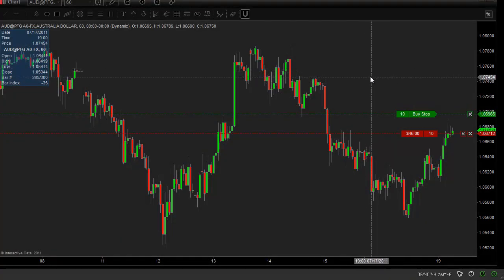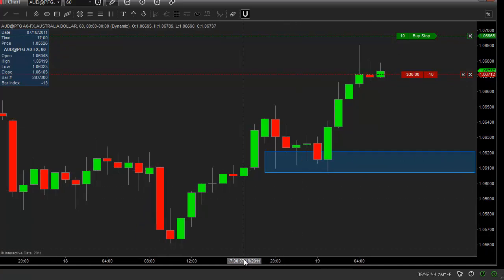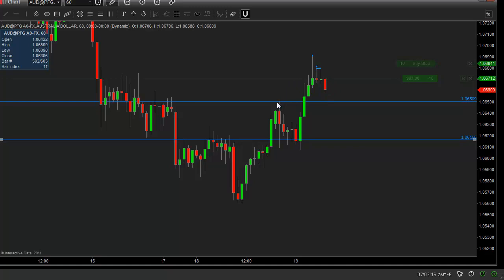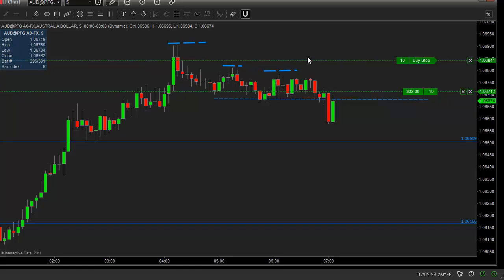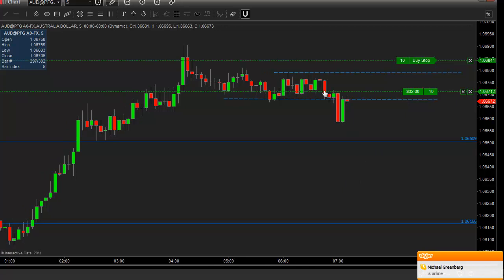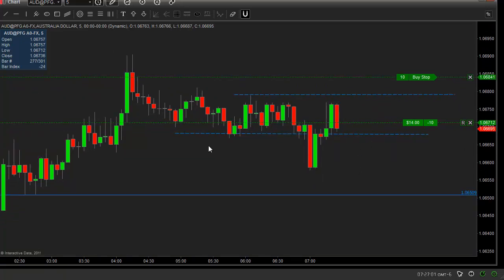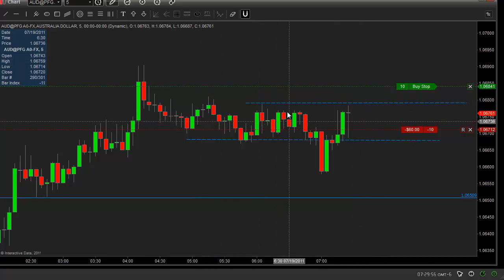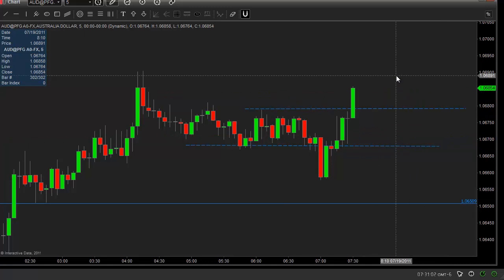Know when you're wrong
Liked this video? Then check out the Syndicate

It can be a real challenge to know how to place stops, when to move them and when you analysis is incorrect.  Today I walk you through a LOSING trade to show you how I deal with positions that go against me